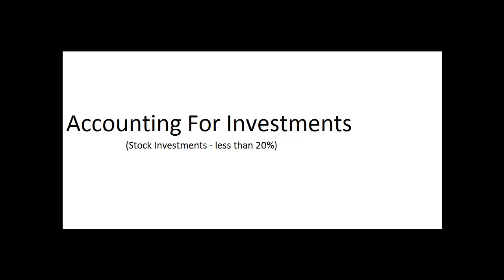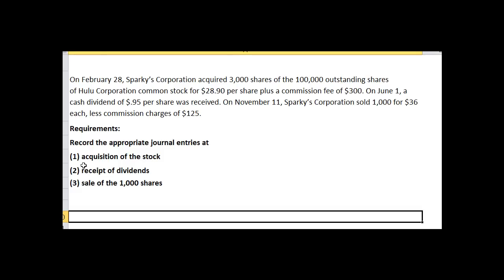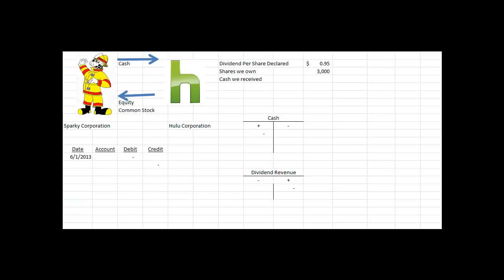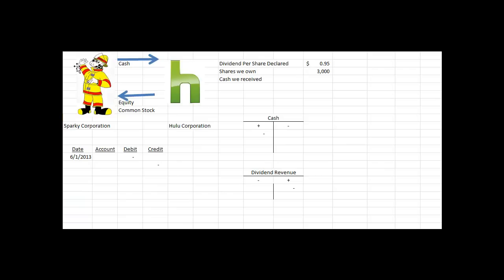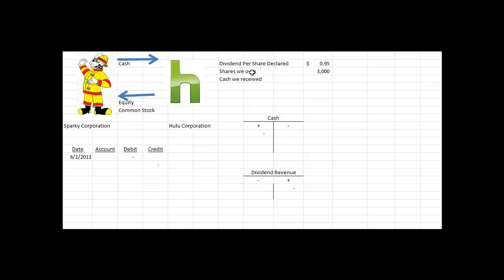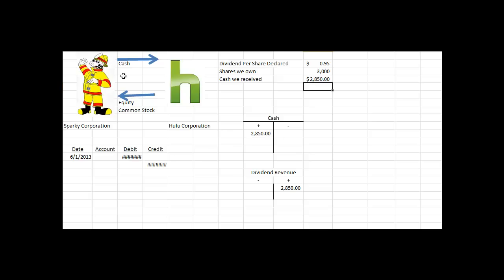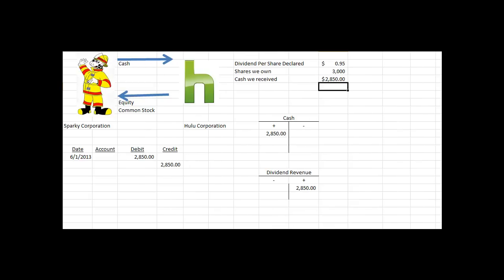Accounting for Sock Investment (Dividends)